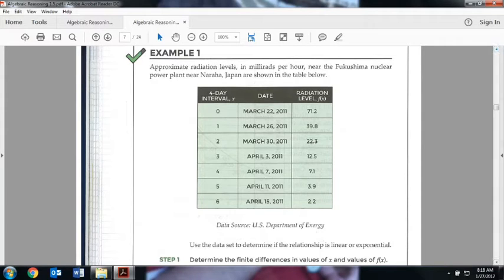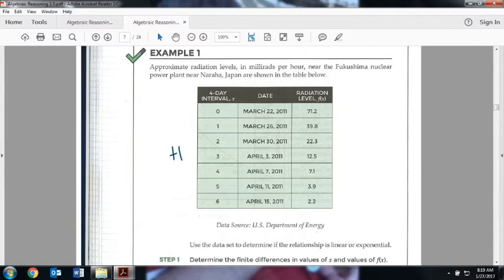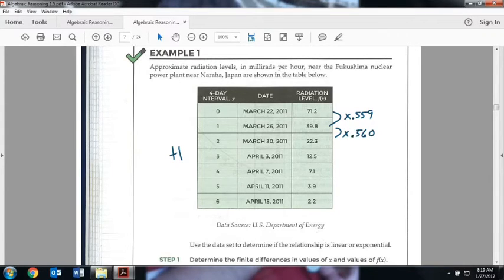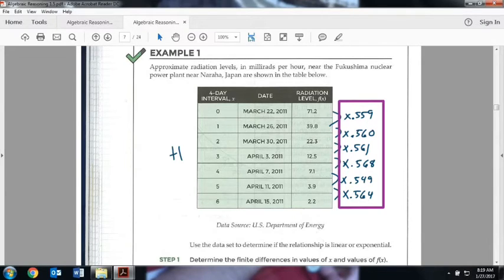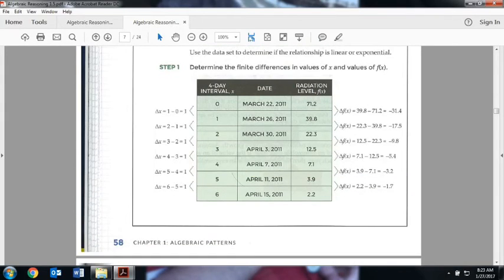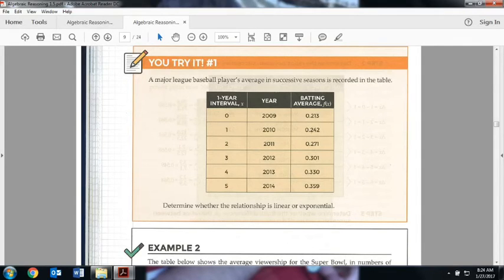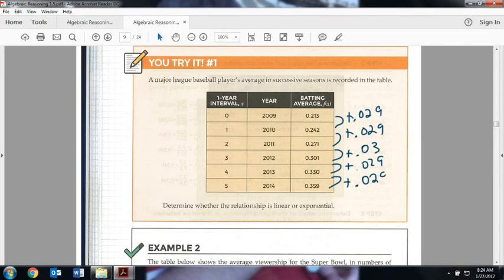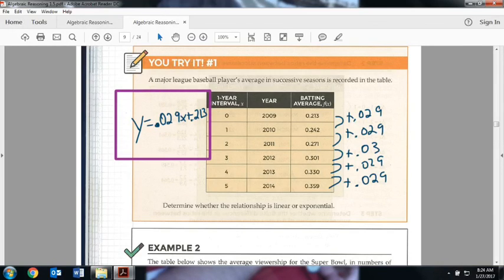Algebraic Reasoning 1.5 Example #1